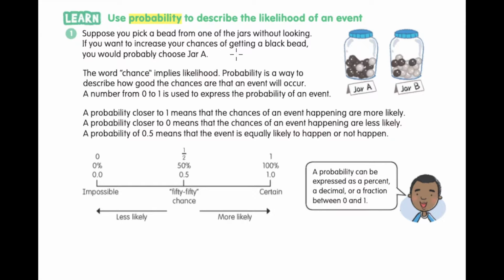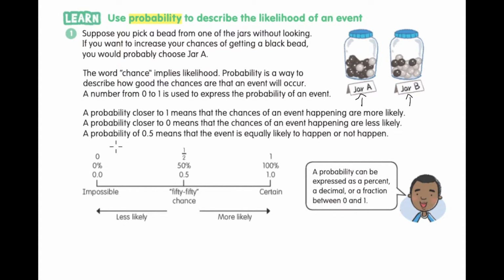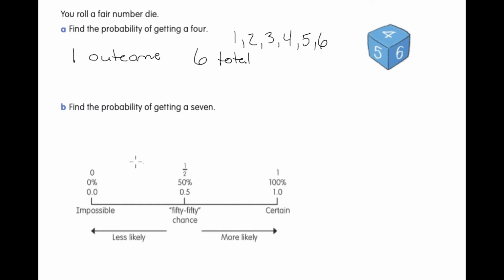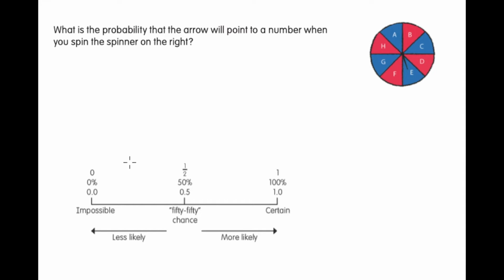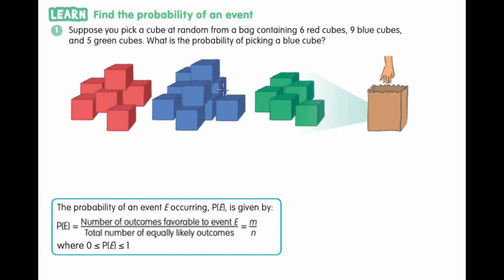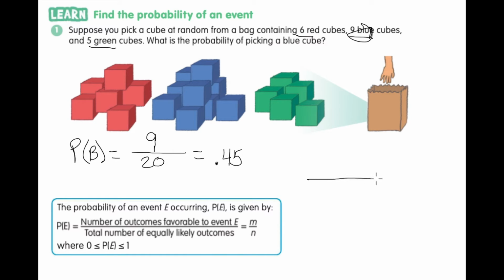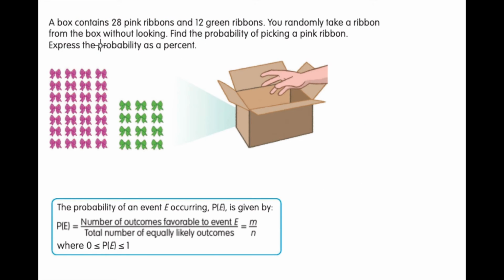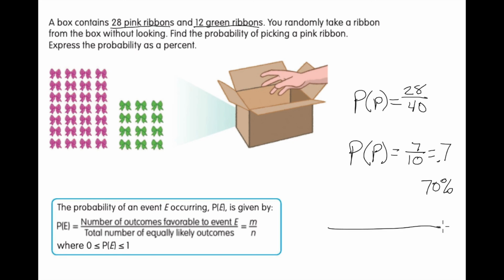8.3 Probability of Events